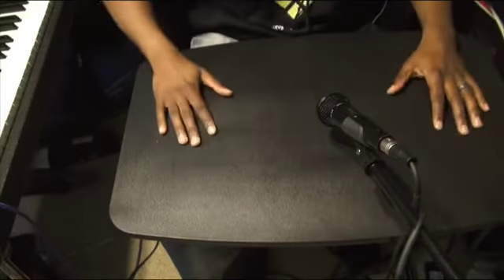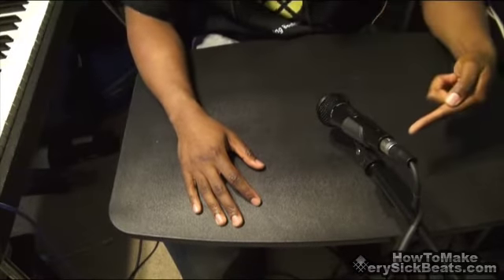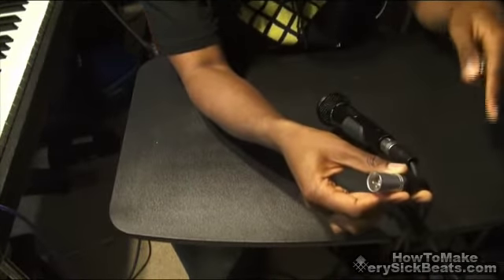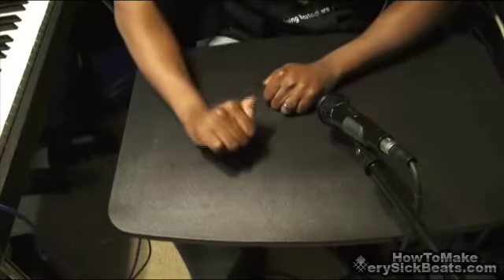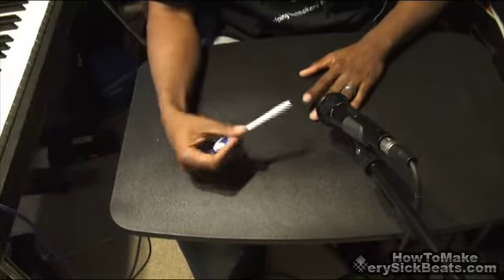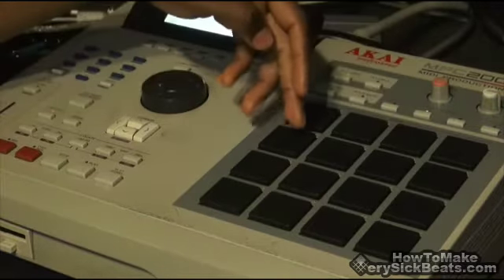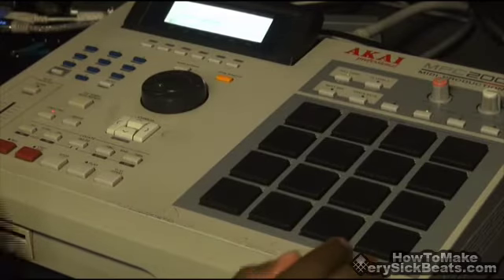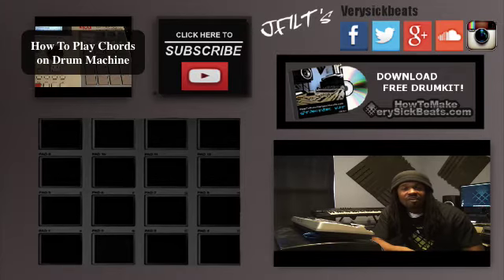Beat Making | Banging Tables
Freedrumkit Tutorial on using a mic, desk, table, TV tray,ect for your drums.